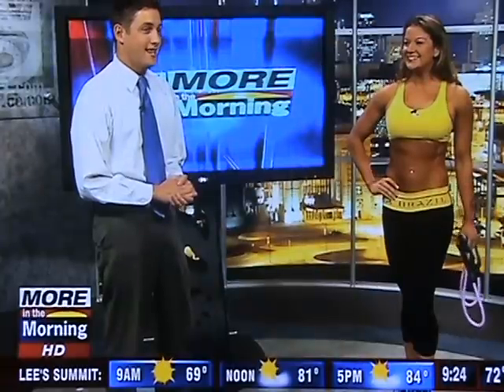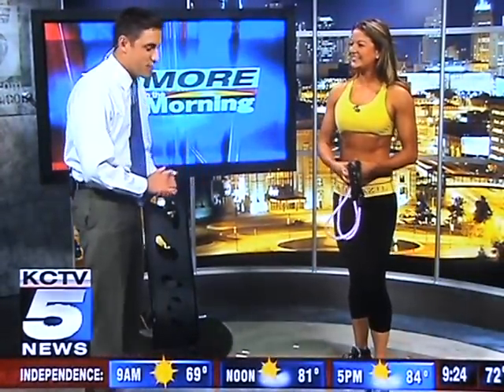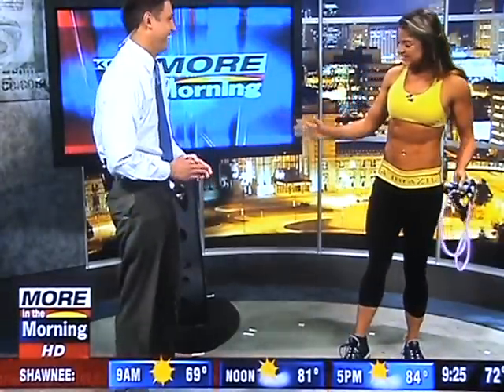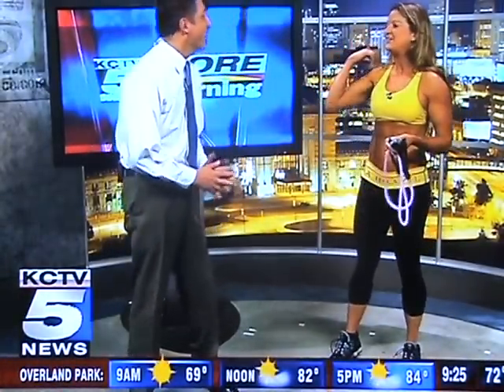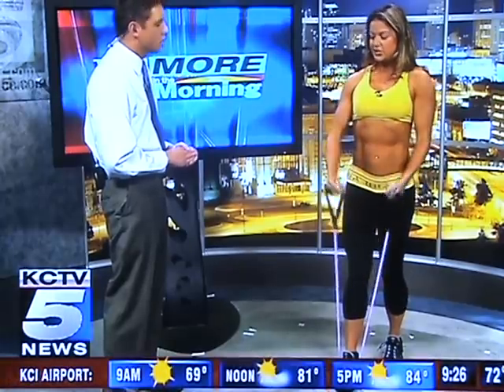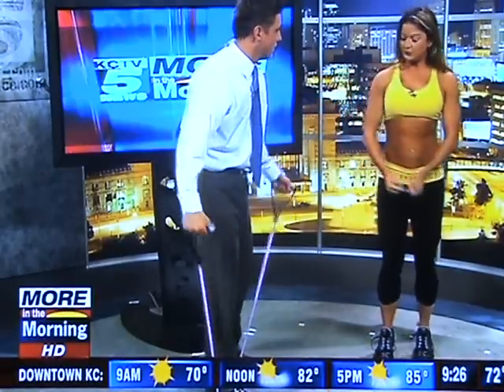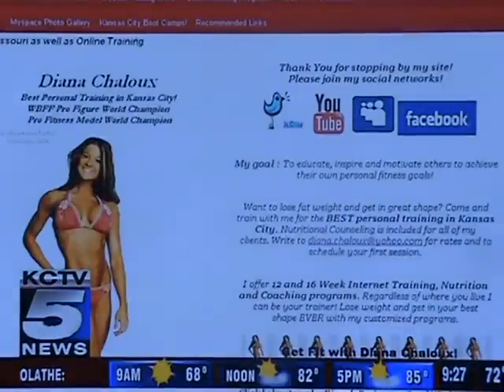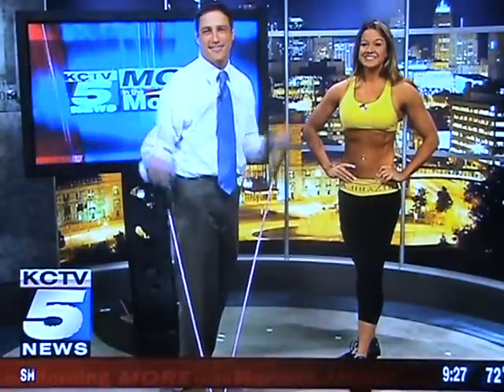Kansas City Personal Trainer, WBFF Pro Diana Chaloux on KCTV5 Morning News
Kansas City Personal Trainer, WBFF Pro, Hitch Fit Online Trainer & Fitness Model Diana Chaloux on the KCTV5 Morning News, May 23, 2009. Diana gives nutrition tips and has meteorologist Tom Wachs do some resistance band exercises!

For more information on Diana's Kansas City Personal Training services or Online Training programs available worldwide via Micah LaCerte's Hitch Fit please